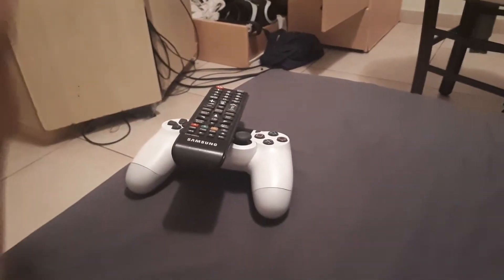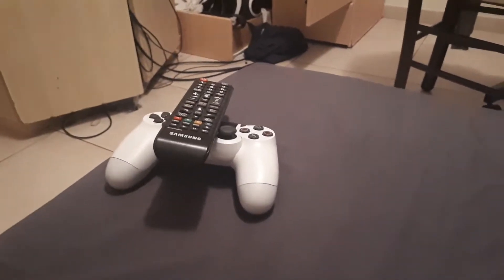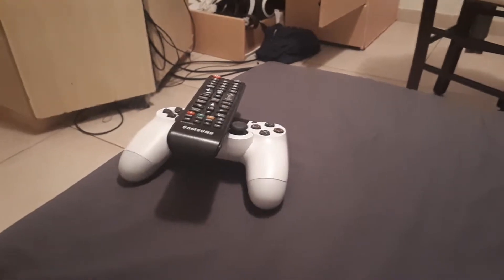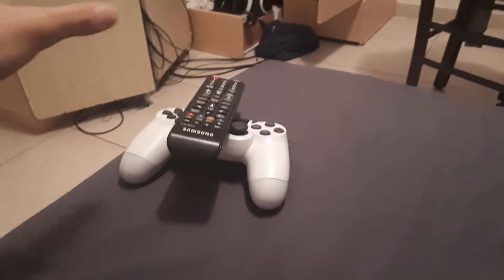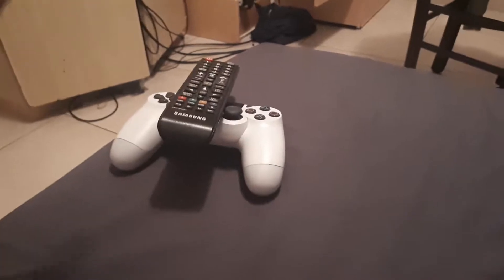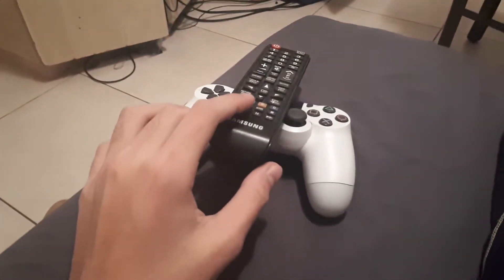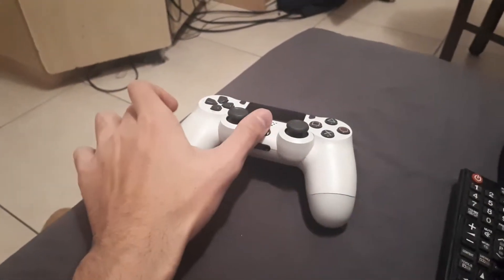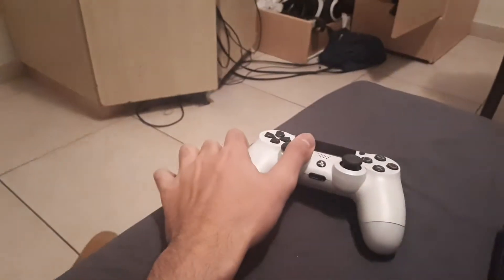Darksiders warmaster edition easy way to get the ride 100 miles trophy